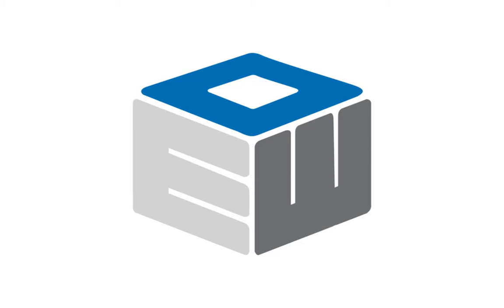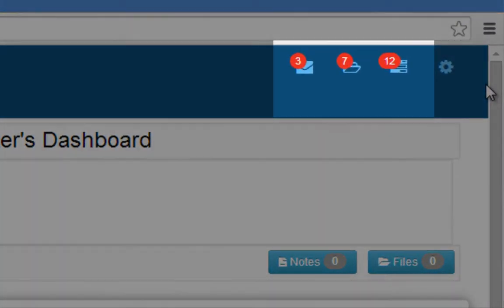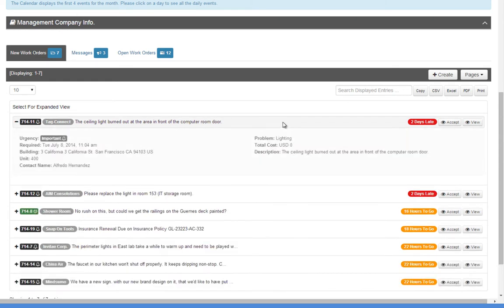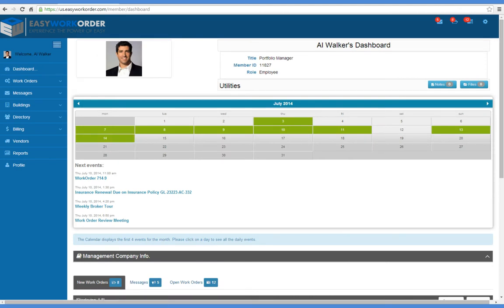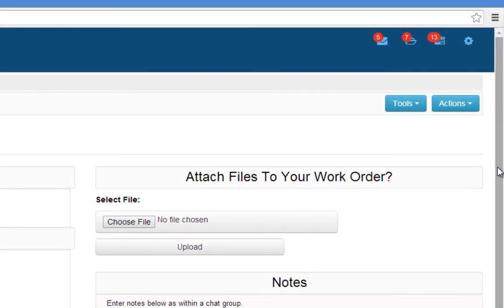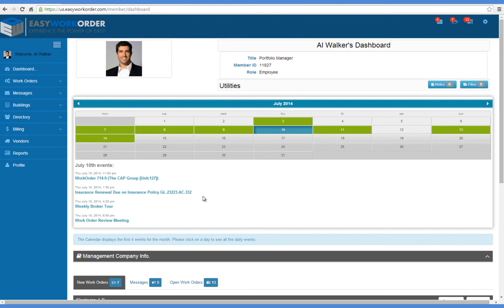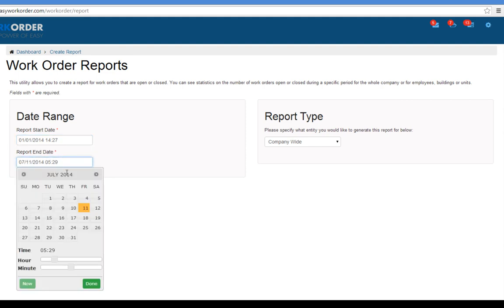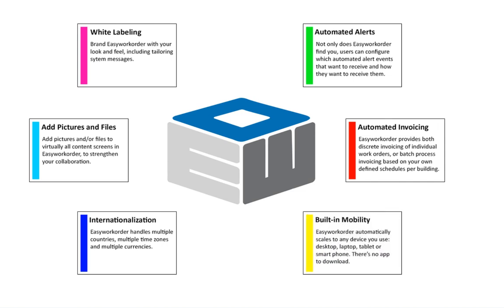Commercial Property Management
See how Easyworkorder.com can help you manage your portfolio smarter and faster.